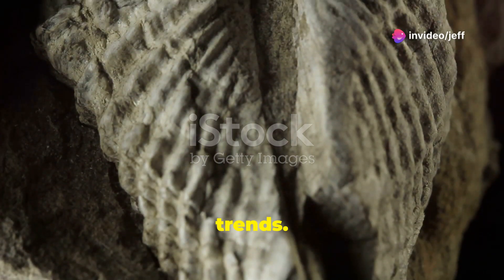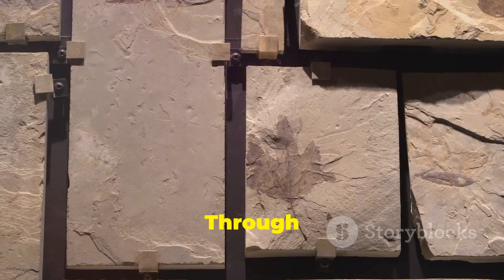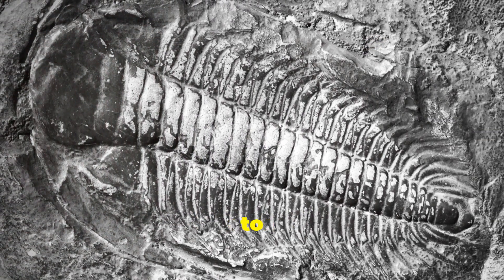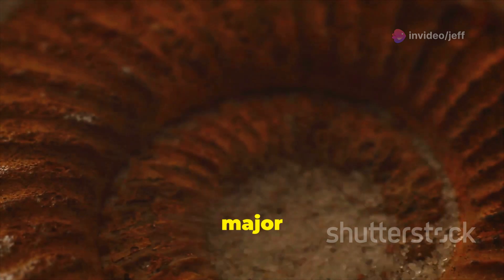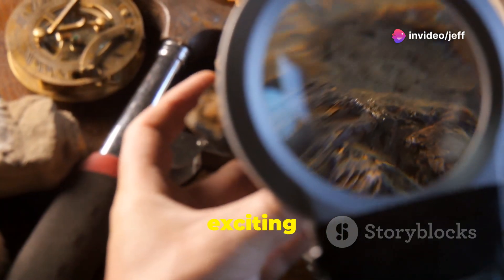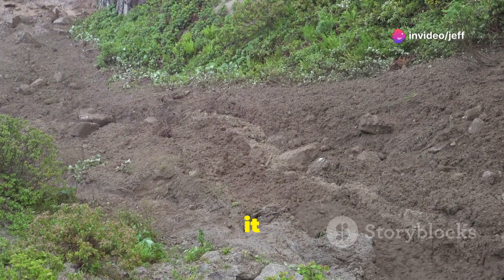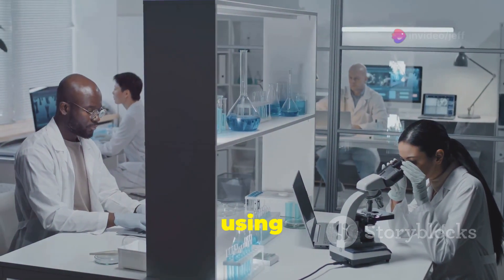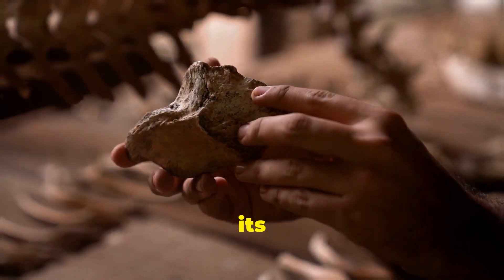The 500-Million-Year-Old Fossil That Changes Everything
Explore the fascinating world of the Cambrian Period, a time over 500 million years ago when life on Earth was just beginning to flourish. This video delves into an extraordinary discovery: a tiny fossilized larva that has remained frozen in time, offering us invaluable insights into early life forms and their evolution.

We'll examine this remarkable find belonging to stem group arthropods, ancestors of modern insects and crustaceans. The exceptional preservation of its soft tissues, including the brain and guts, allows scientists to study ancient anatomy like never before. Join us as we uncover the secrets held within this ancient relic!